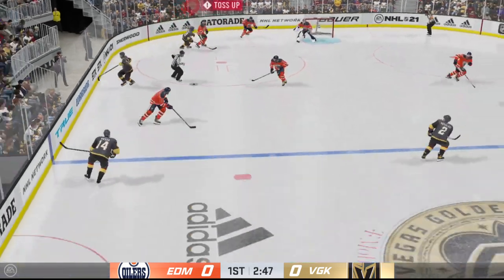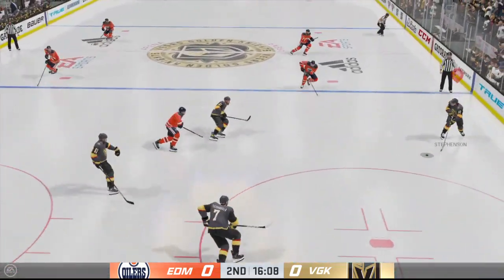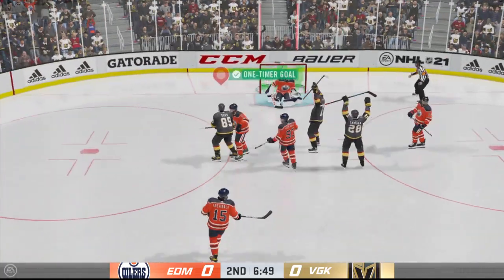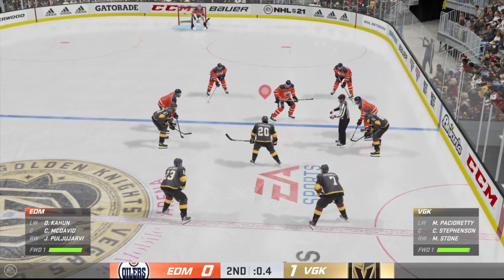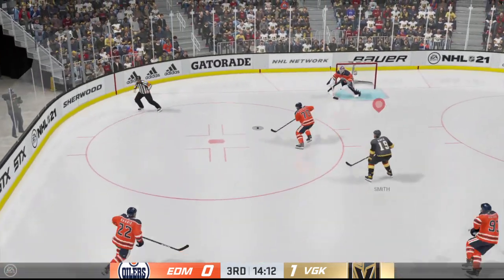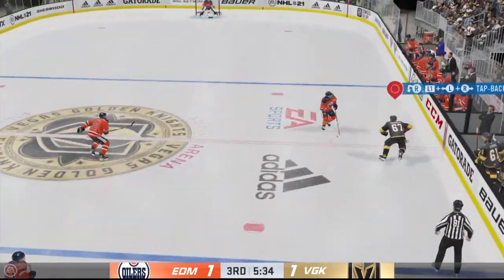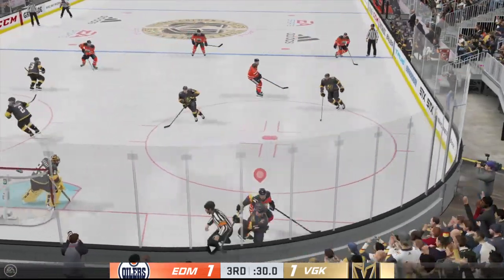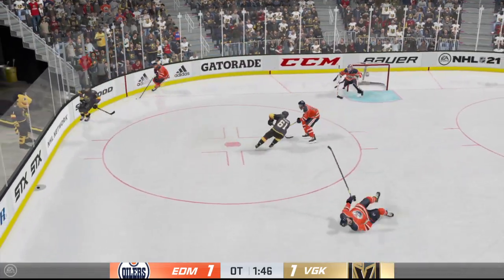Edm vs vgk